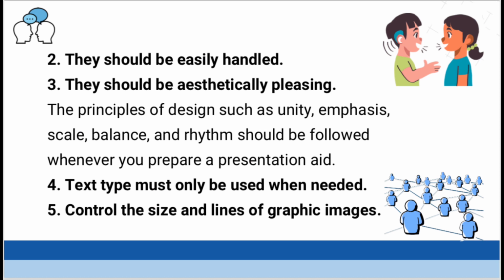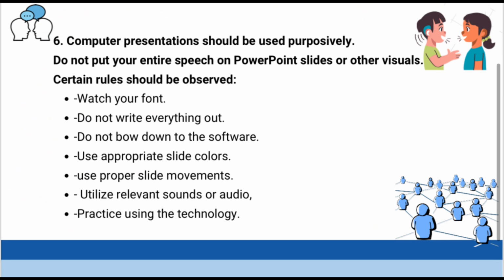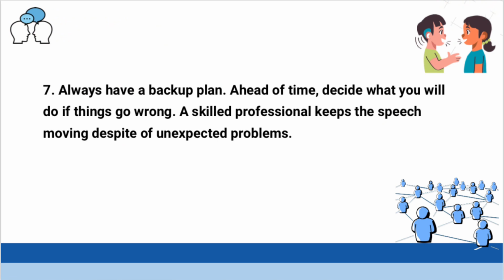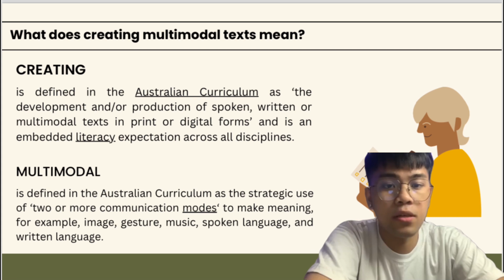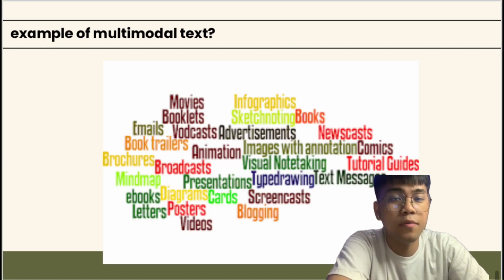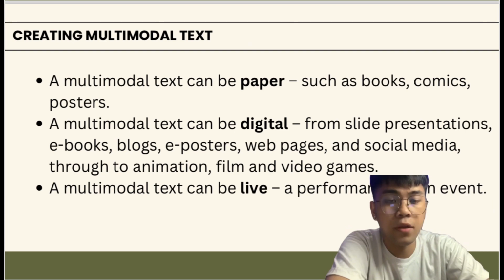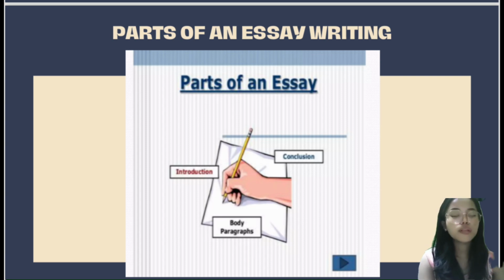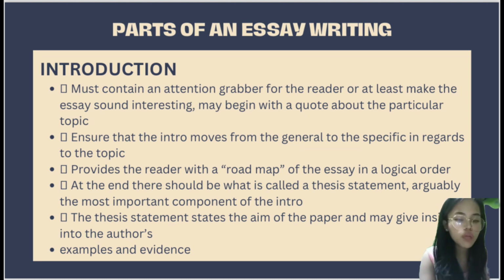ORAL REPORTING GROUP 2 PURCOM